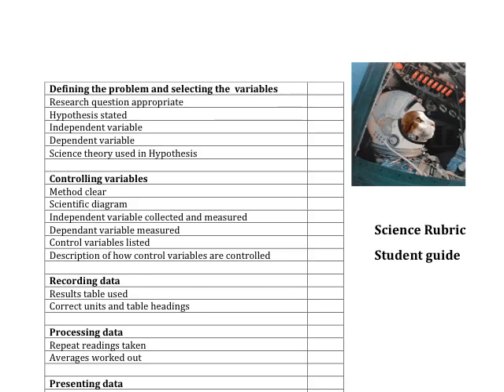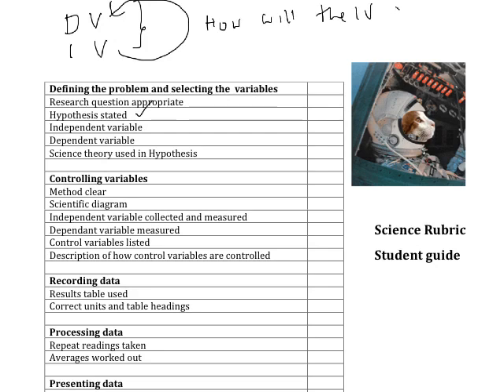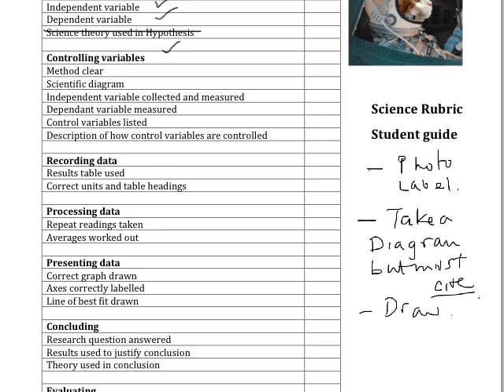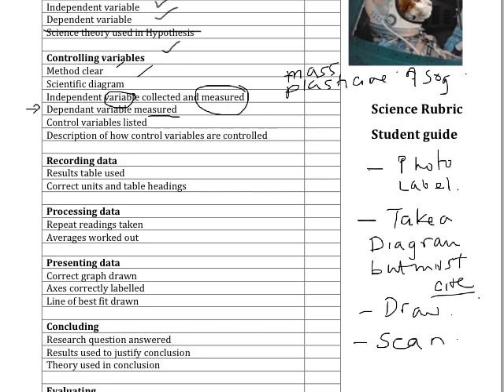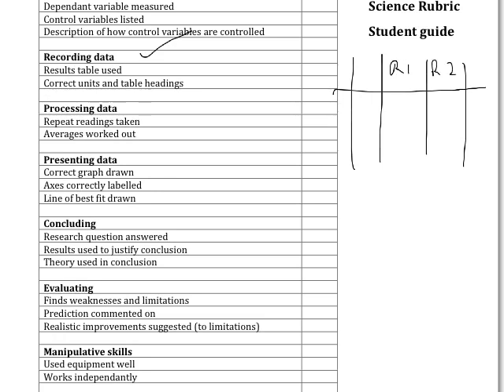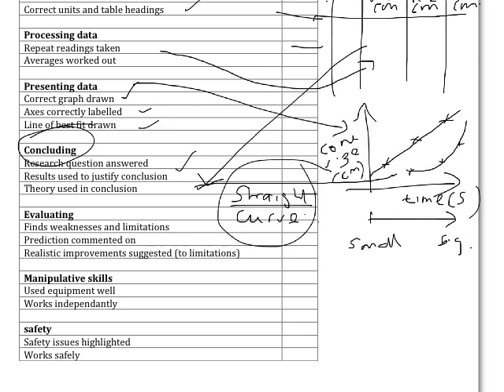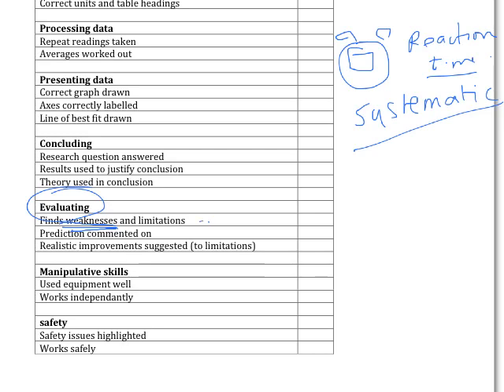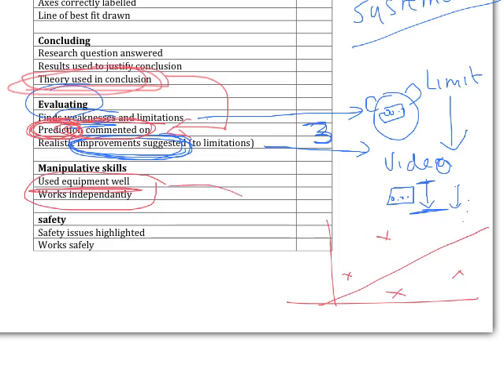Made with Explain Everything